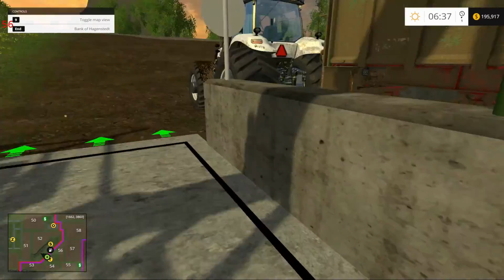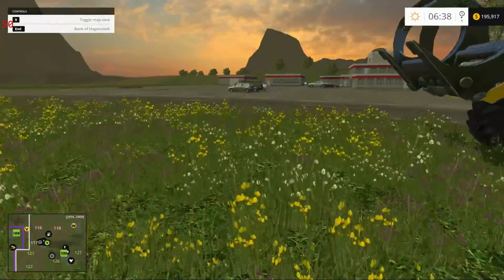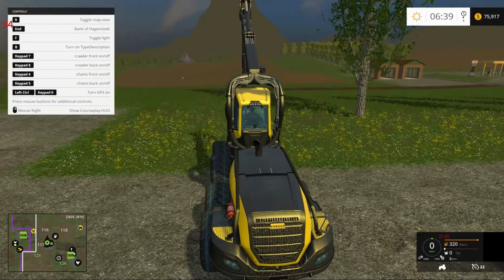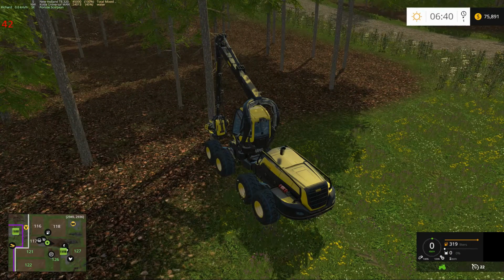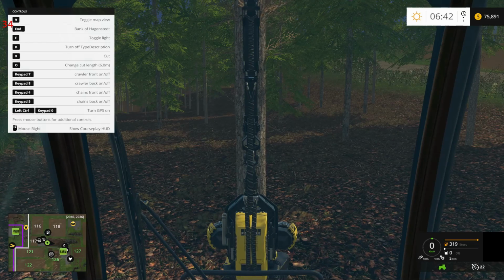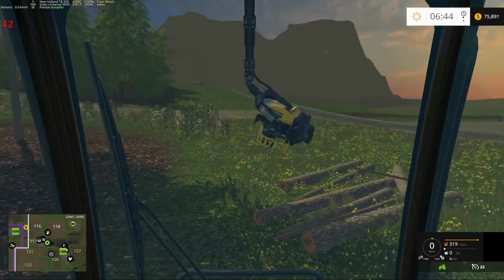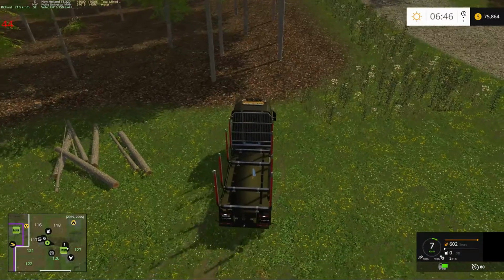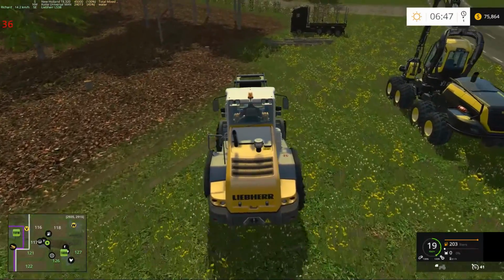Pleasant Valley 15 for Farming Simulator 15 "buggy mods"